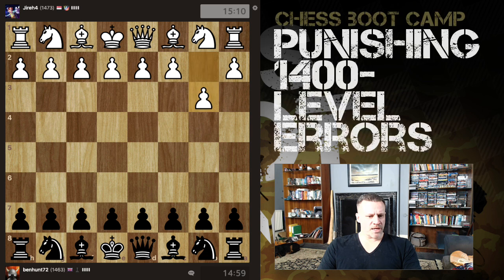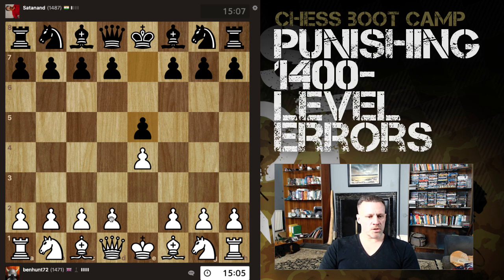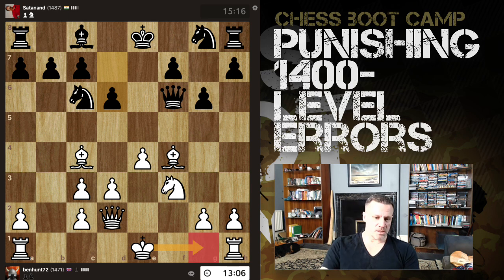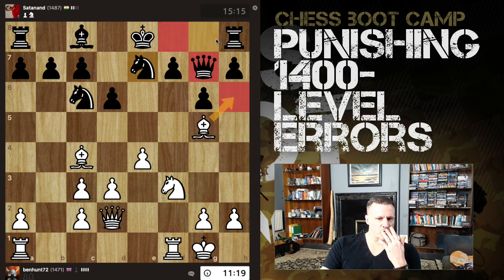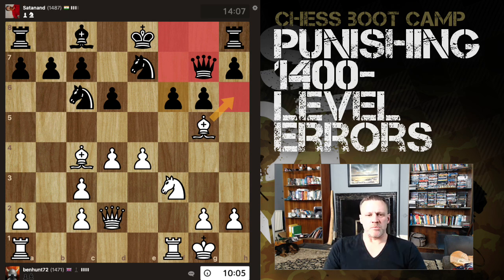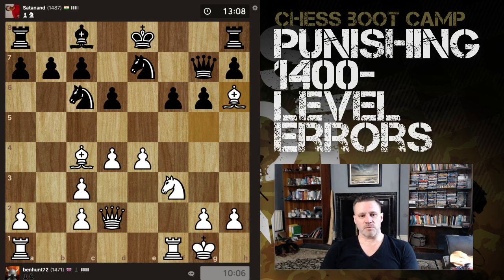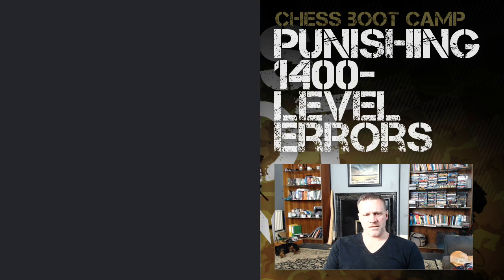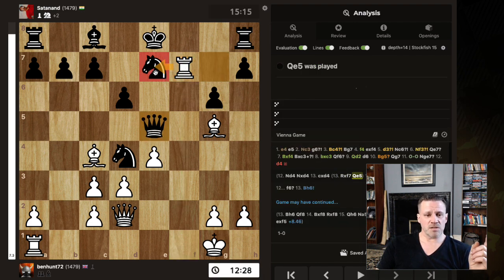Punishing 1400-Level Errors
I play two rapid games against players in the 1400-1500 range, both of which are decided by typical mistakes at this level.

(Includes a bonus 10-minute rant about nutrition.)